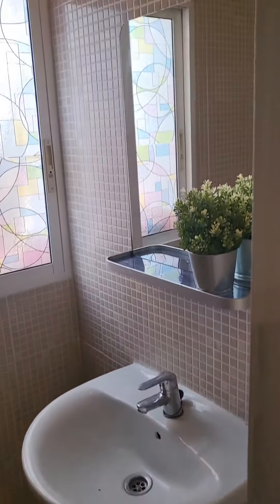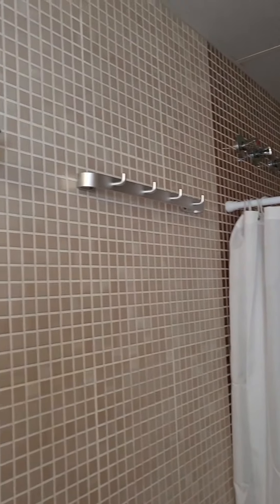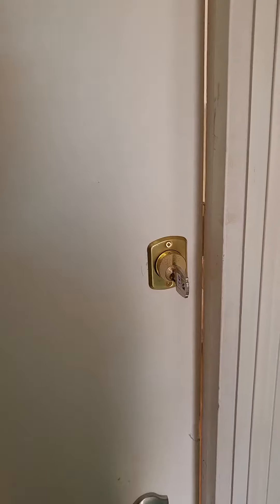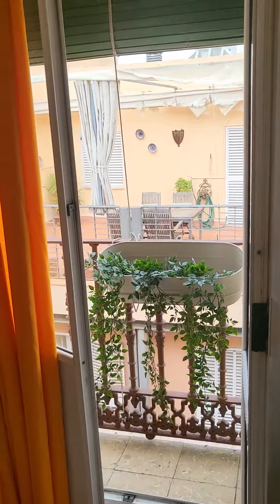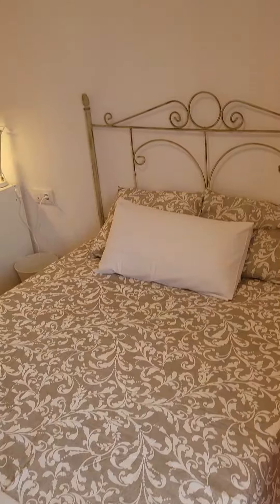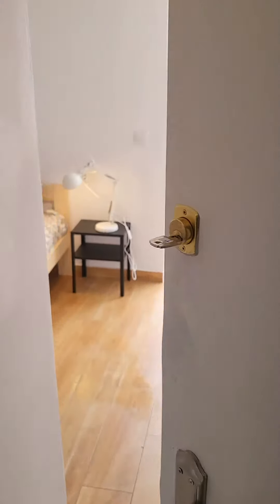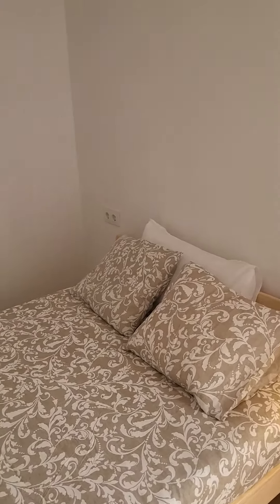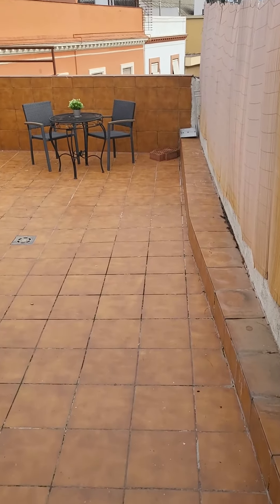Stylish rooms for rent in 2-bedroom apartment in Sevilla - Spotahome (ref 936711)